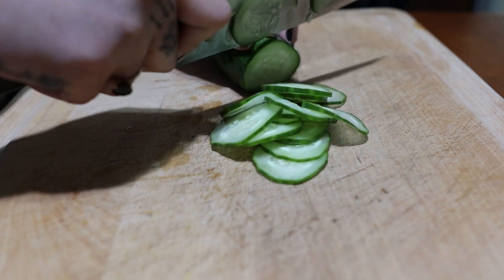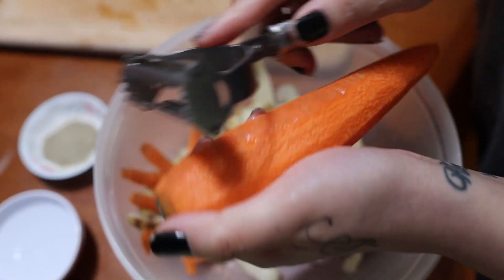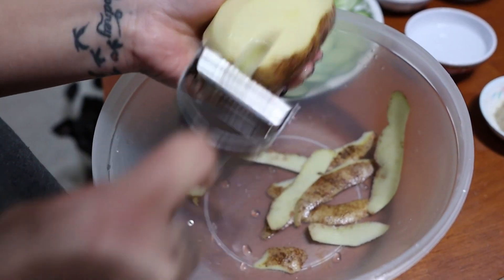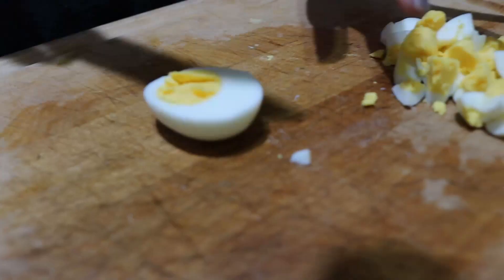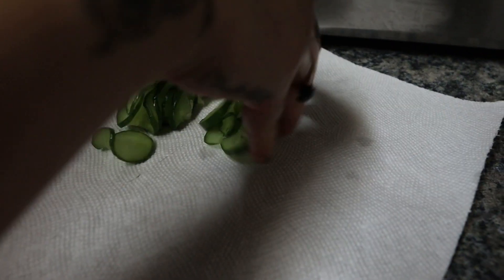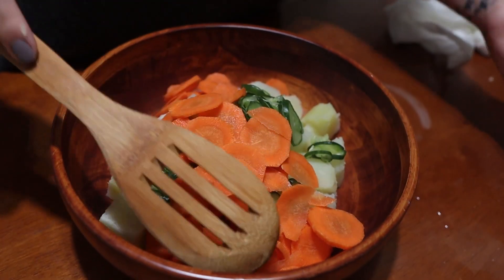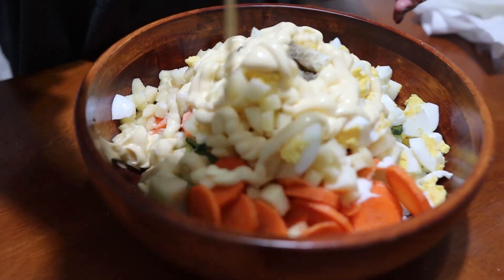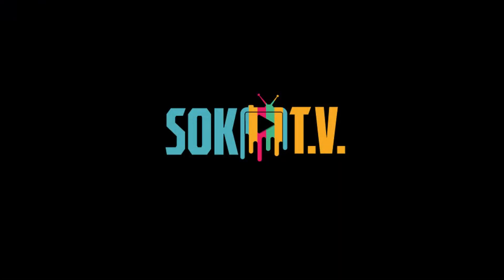Best Potato Salad Ever | SOK T.V.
To all the Potato Salad Lovers out there. you know who you are... you got to try this recipe.. so.. so.. so.. good... the special ingredient is : Honey Crisp Apples. Go try it right now.. what you waiting for??... Go! SOK T.V.

A Juice WRLD x Halsey Type Instrumental Beat with that 2019 sound, inspired by other artists such as Khalid, Jeremy Zucker and Benny Blanco.

This Type Beat is called "Wildfire"! Produced by Pacific